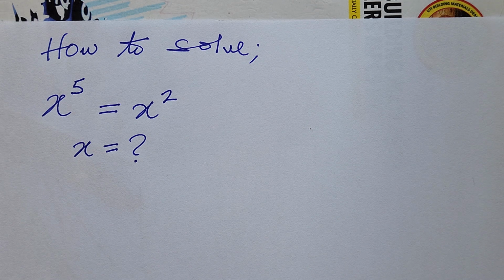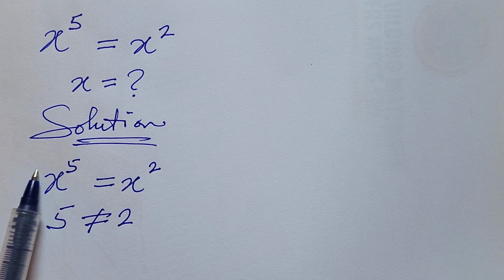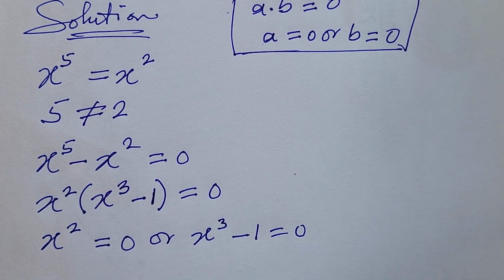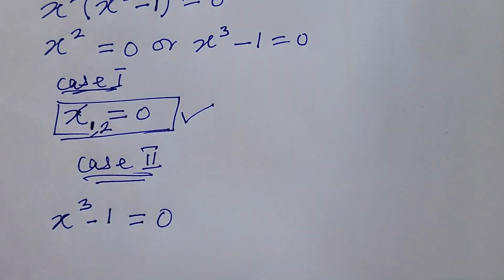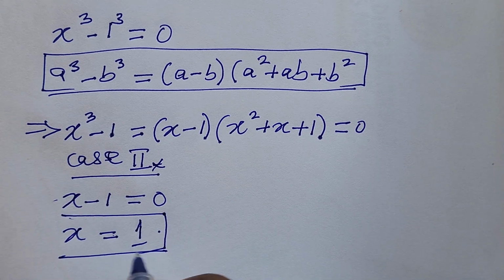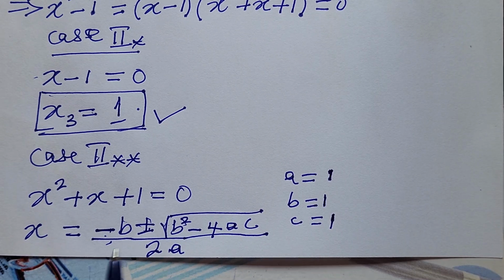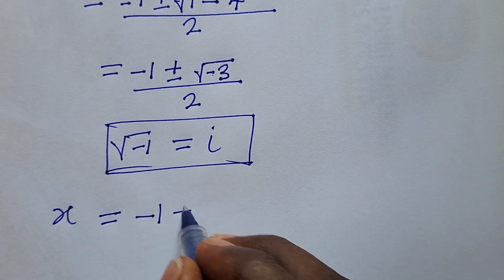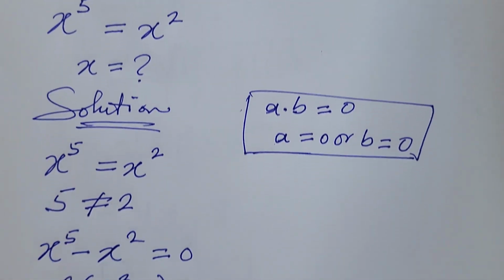A Beautiful Algebra Math Solution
Hello my good people, here is today's math tutorial for our learning.

Thanks 👍👍